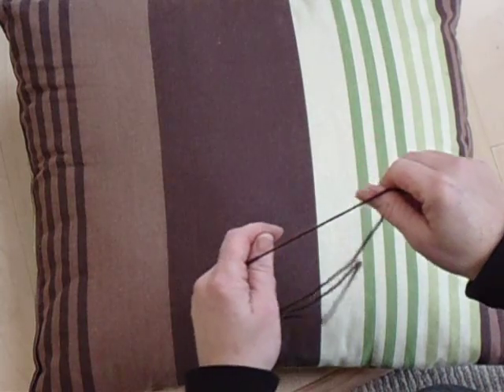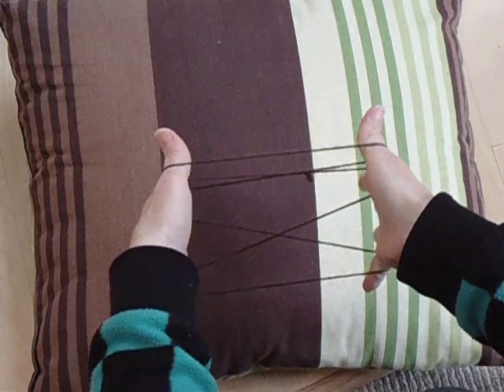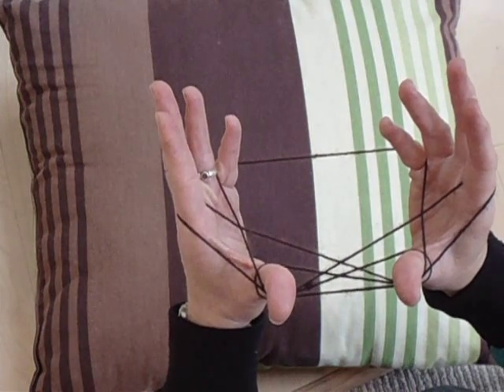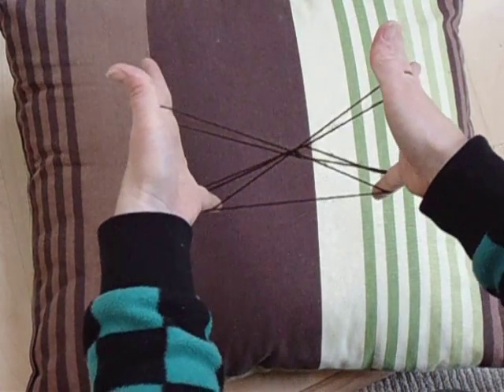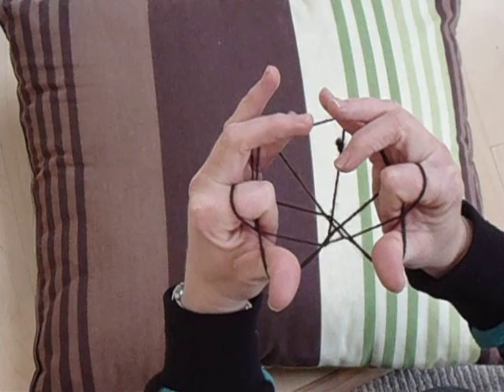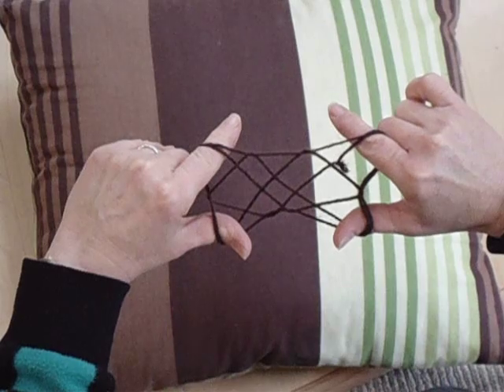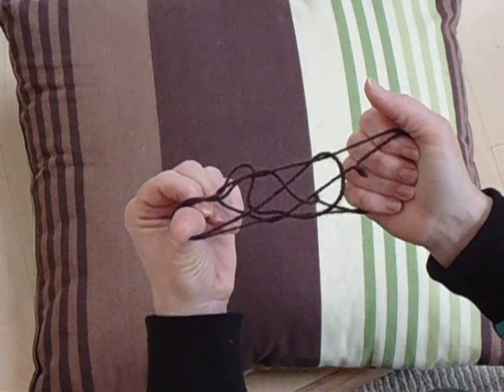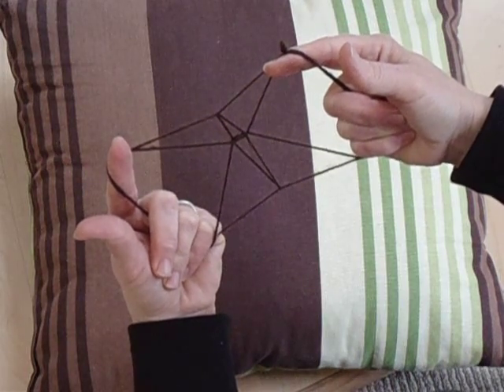Po and Hoku (Ka Hei-hei o na Keiki) String Figures Step by Step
Step by Step instructions to help you make the Po (night) with seven stars string figure, which turns into Hoku (or Ka Hei-hei o na Keiki = The Cat's Cradle of the Children), or the Orion Constellation (Hawaiian)